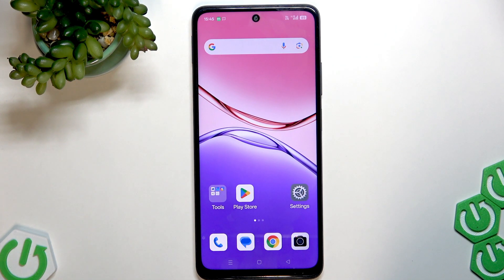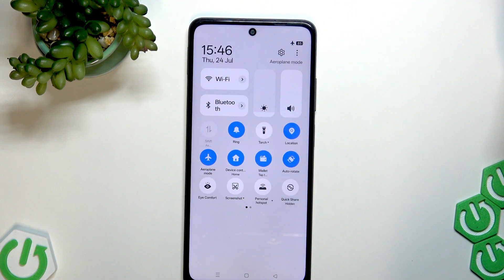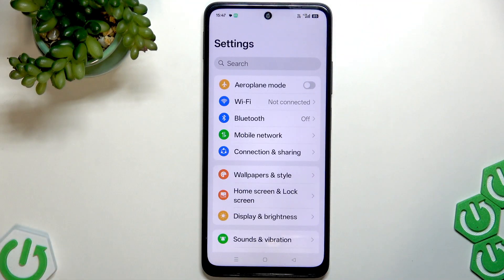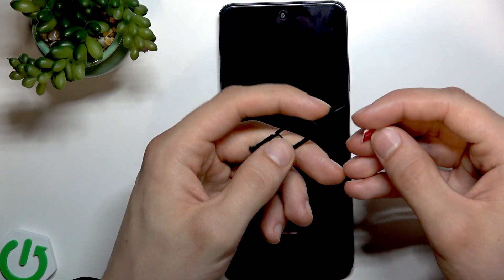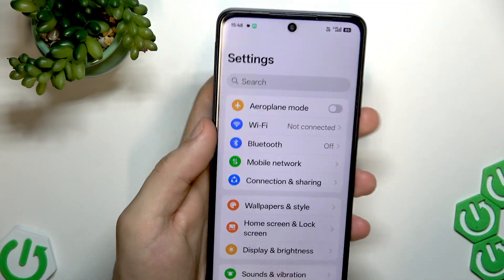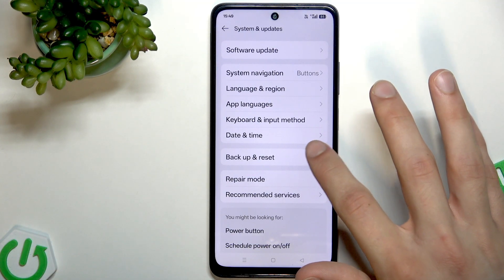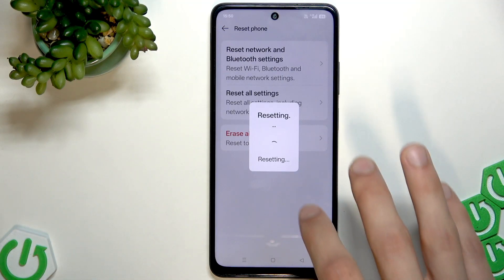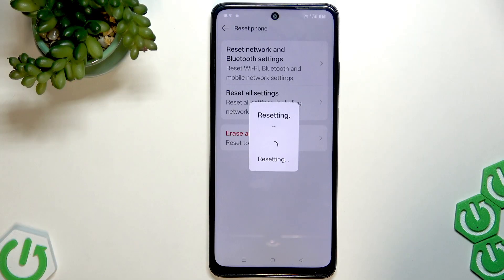OPPO A5x Mobile Data Not Working – How to Fix Internet Connection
If your OPPO A5x mobile data is not working, this video will help you troubleshoot and fix the problem step by step. We cover the most common reasons why mobile data might stop working on the OPPO A5x, including toggling mobile data and airplane mode, checking and resetting APN settings, verifying your SIM card installation, restarting your phone, and resetting network settings. By following these easy instructions, you can restore your internet connection and get back online quickly. Whether your OPPO A5x is not connecting to the internet, showing no signal, or having issues with mobile network settings, this guide will walk you through all the solutions you need to try.

How to fix mobile data not working on OPPO A5x?
How to reset network settings on OPPO A5x?
How to check APN settings on OPPO A5x?

0:00 Introduction and overview
0:10 Open Quick Settings and toggle Mobile Data
0:35 Try Airplane Mode
1:02 Check and reset APN settings
1:24 Reinstall or reposition SIM card
2:29 Restart your OPPO A5x
3:15 Reset network and Bluetooth settings
4:40 Contact your carrier if issues persist